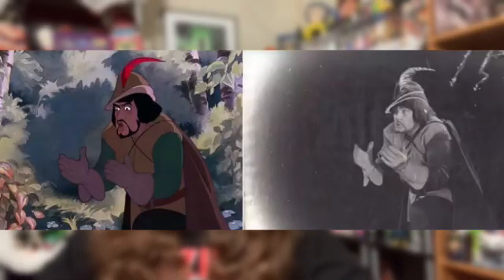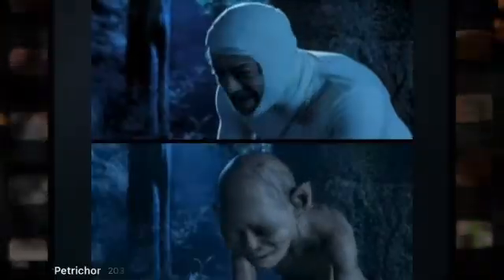Gollum - The Most Praised But Overlooked Character - Video Essay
In today’s video with a lot of LOTR media going on or coming soon. I thought I would do a video essay on my favorite LOTR character. Gollum. And why dispute his incredible popularity. He’s still overlooked

All film footage shown in this video is from Lord of the Rings The Return of the King and The Hobbit An Unexpected Journey and I make no claim of any of it all rights reserved to Wanner Bros and its respective owners

Thumbnail By Luc

0:00 Intro
0:39 Video Essay
5:20 Outro

Thanks to my amazing team! Love you guys you make these videos possible!
Bonham
Michael
Ryan
Sylvia
Rilley
Aslyn
Austin
Anthony
Charlie
And of course my frequent collaborator, Tei